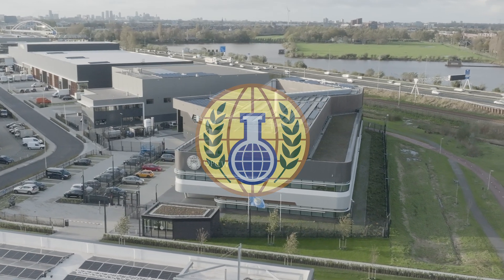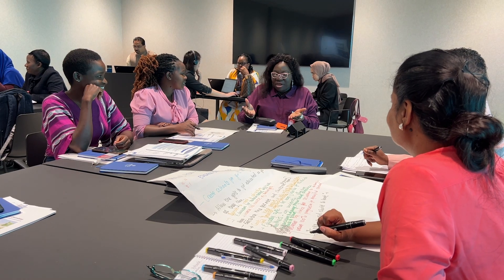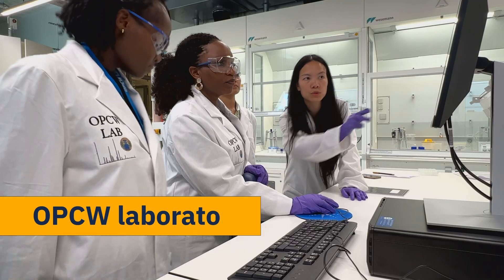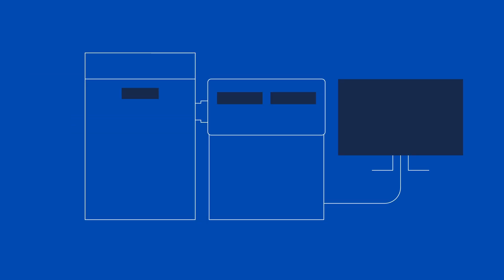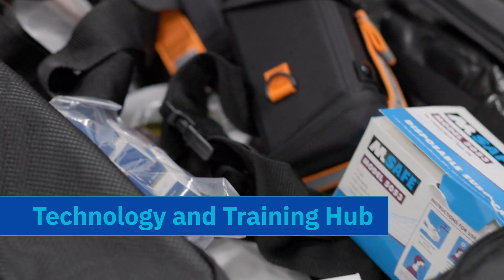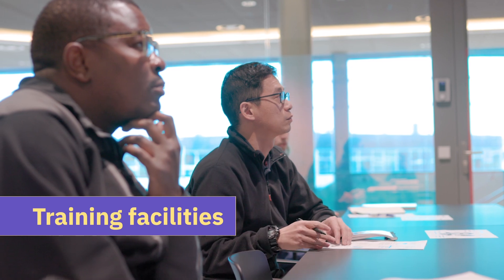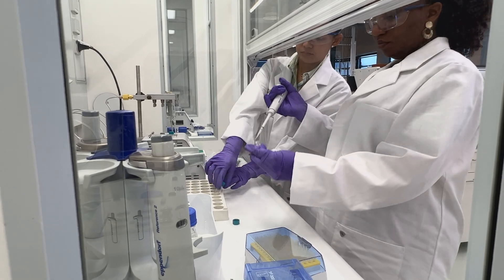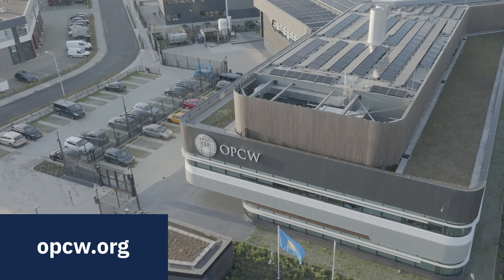OPCW ChemTech Centre: A look inside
Take a look inside the OPCW’s Centre for Chemistry and Technology, the OPCW ChemTech Centre.

The Centre is a flagship facility that houses the OPCW Laboratory, its Technology and Training Hub, and international cooperation activities. It opened in 2023 with a focus on readiness to address chemical weapons threats now and in the future.

What’s in this video:
00:00 - Introduction
00:40 – OPCW laboratory
00:52 – Designated laboratory network
01:17 – Technology and Training Hub
01:37 – Training facilities
02:04 – Inauguration of the Centre

This video was produced with support from the European Union.